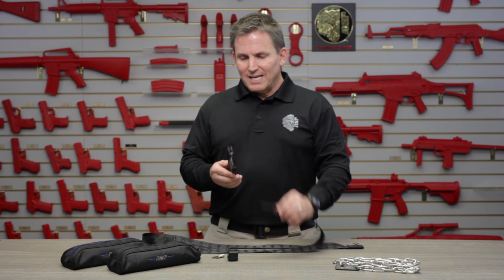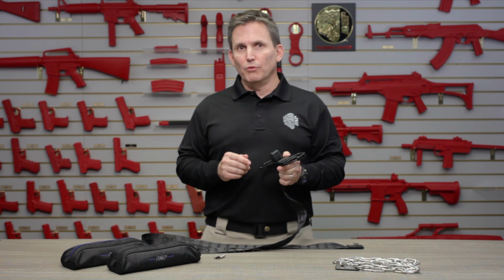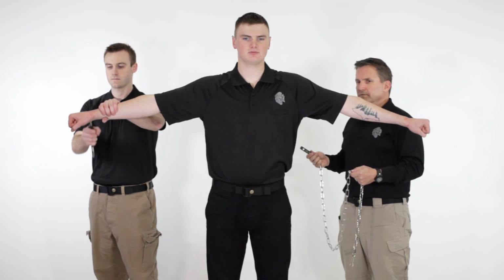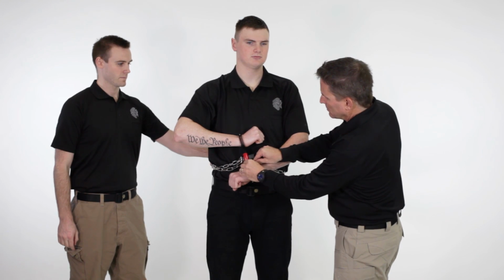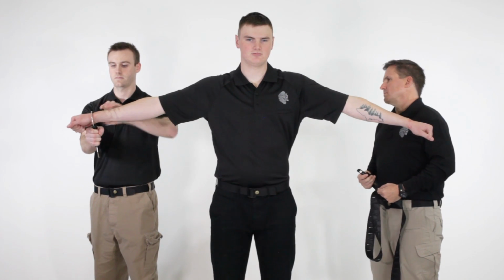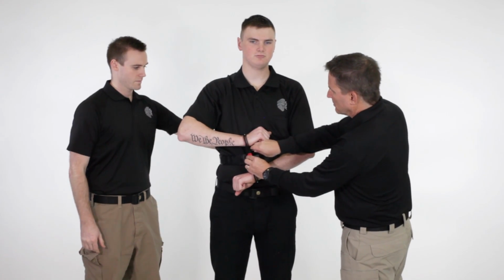Transport Kit Application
This video demonstrates proper application of our revolutionary Transport Kit. The system integrates with our Rigid Ultra Cuffs, and can be applied, adjusted and removed while the subject remains safely restrained at all times. It’s a new level of speed, security, efficiency and officer and subject safety. Products featured in the video include: